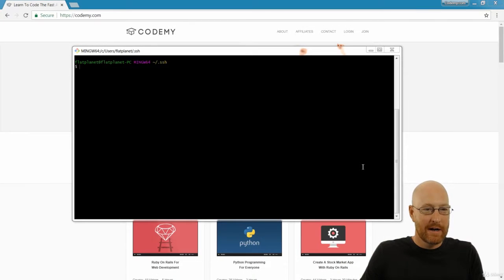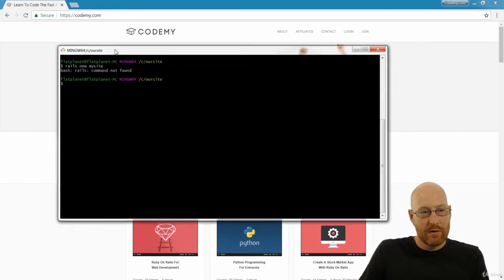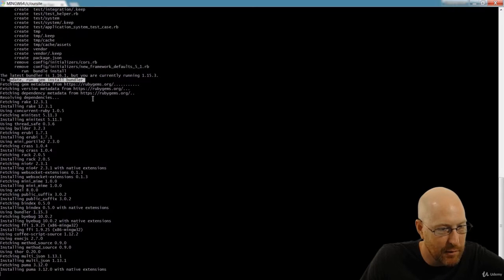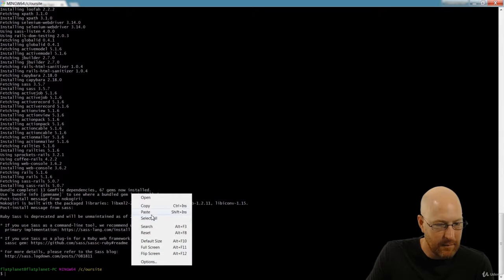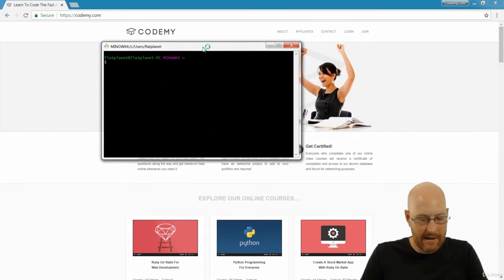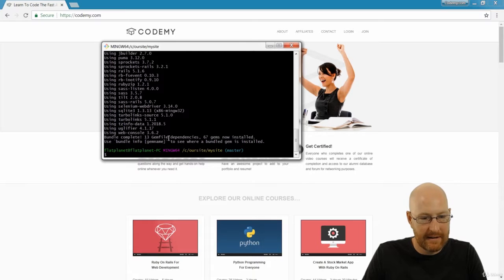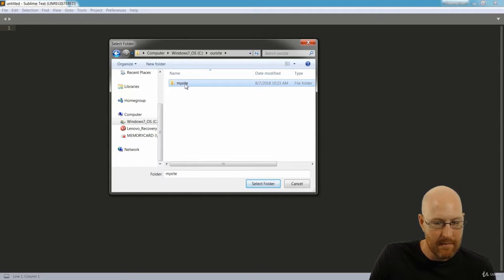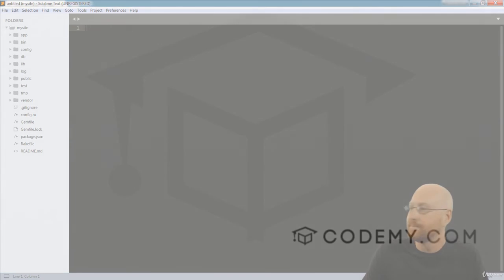6 Create A Rails Project